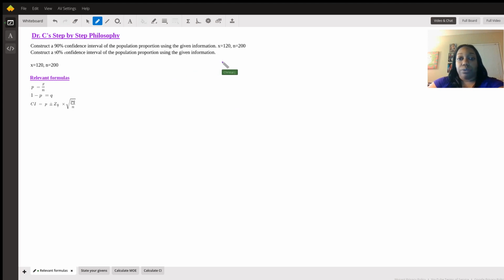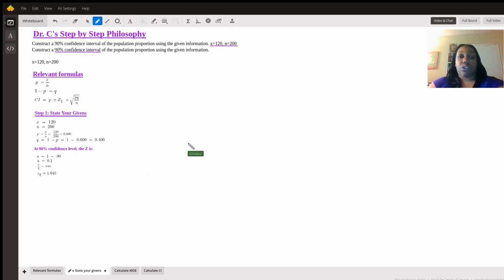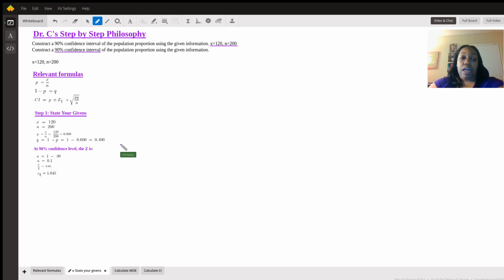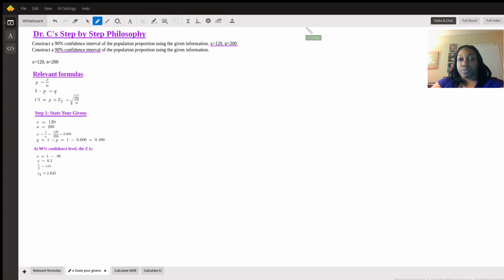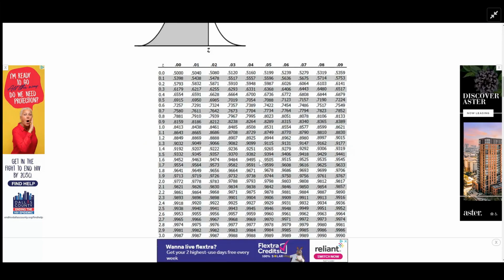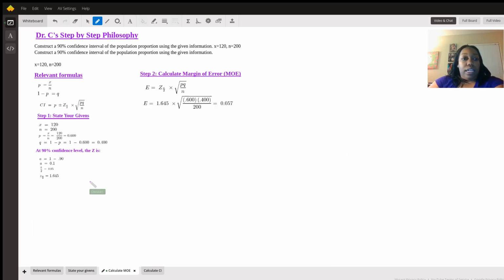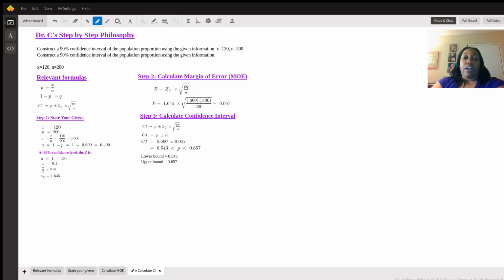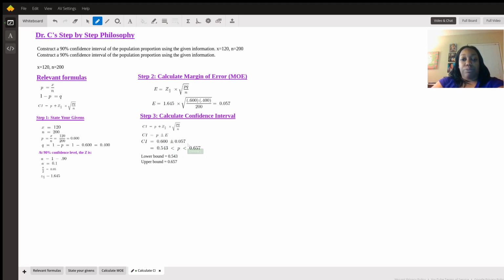Dr. C's Step by Step Philosophy on Calculating Confidence Intervals w/ Proportions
Question: Construct a 90​% confidence interval of the population proportion using the given information. x=120, n=200
Construct a 90​% confidence interval of the population proportion using the given information.x=120, n=200

Answered By:

Christal-Joy T.

Written Explanation:

Here is the step by step solutions for calculating a confidence interval  for proportions. Good luck!